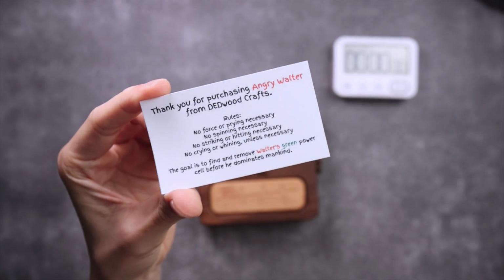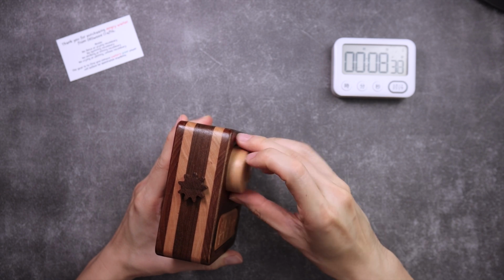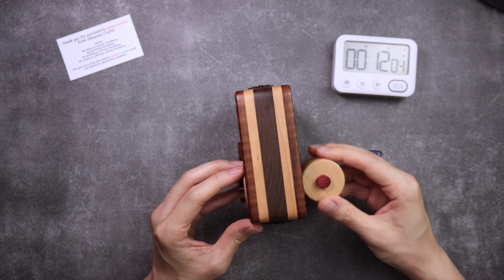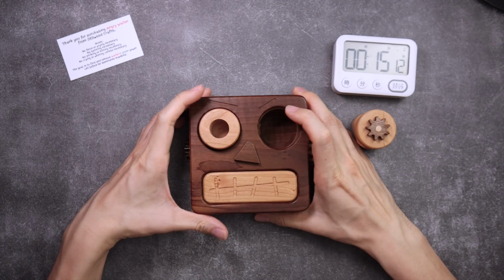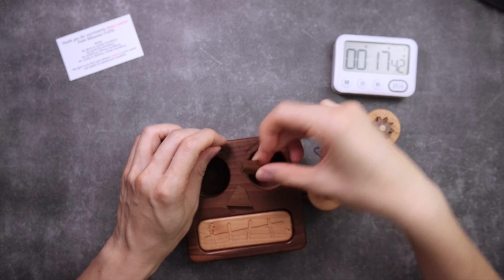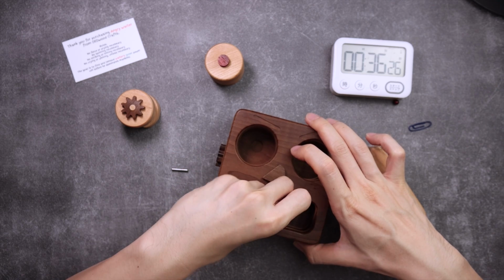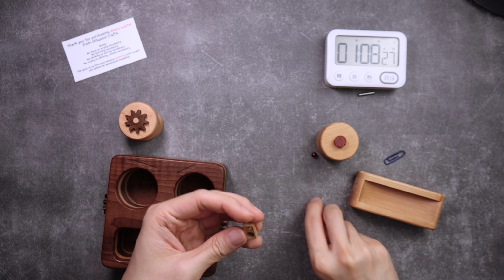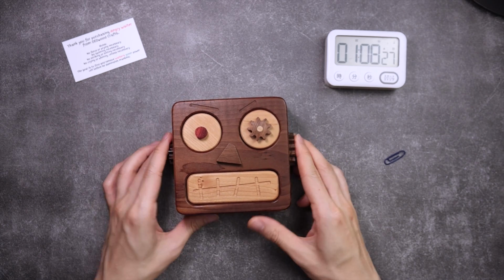The BEST puzzle ever - Angry Walter by Dedwood Crafts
Angry Walter is an excellent mechanical puzzle by Dee Dixon of Dedwood crafts!  Had a blast solving it, check it out!  One of the best puzzles I acquired and solved in 2022.  I have saved human kind!